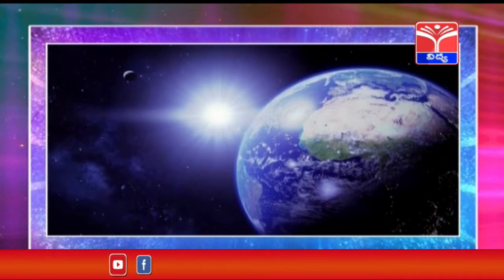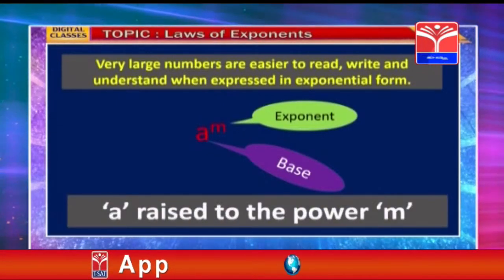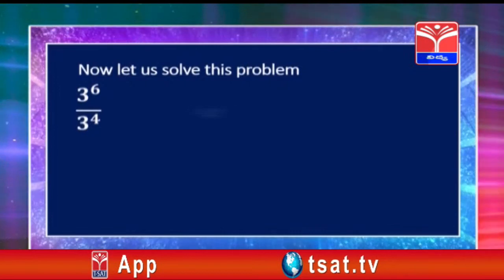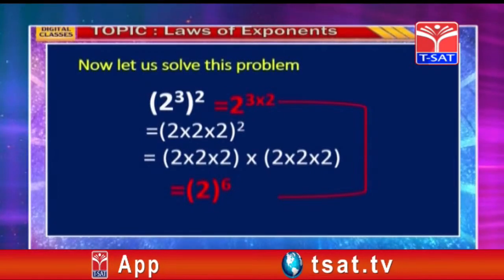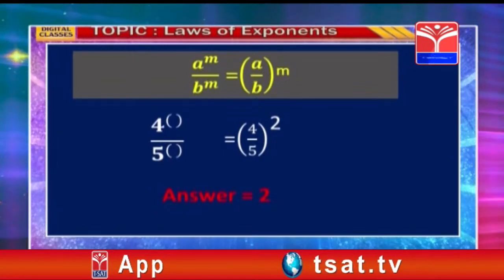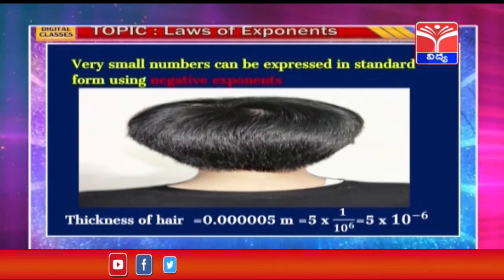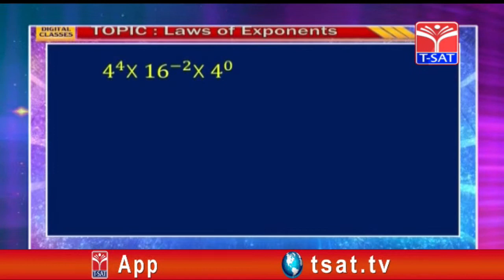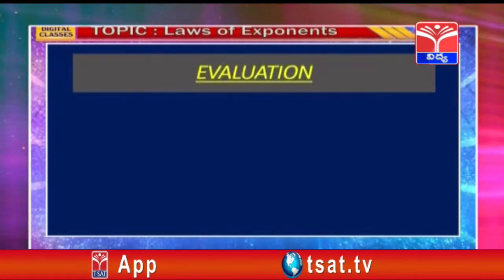SIET Bridge Course || L3 ( VIII , IX - (E/M)) || Maths - Laws of Exponents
SIET Bridge Course || L3 ( VIII , IX - (E/M)) || Maths - Laws of Exponents  || 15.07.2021

T-SAT Network Digital Classes are Now Available on Following Platforms:

👉Install T-SAT App:
1. For Android Users: Play Store
2. For Apple Users: AppStore